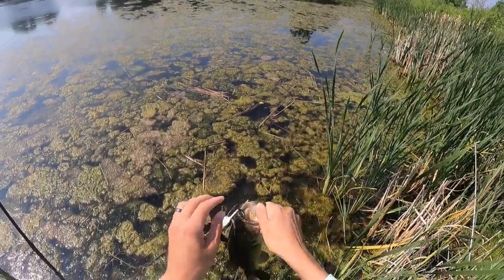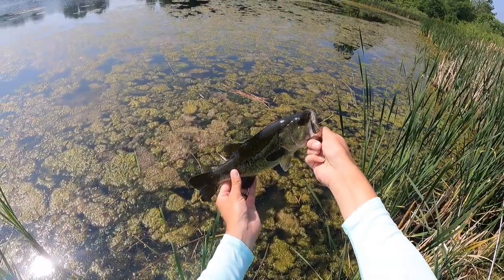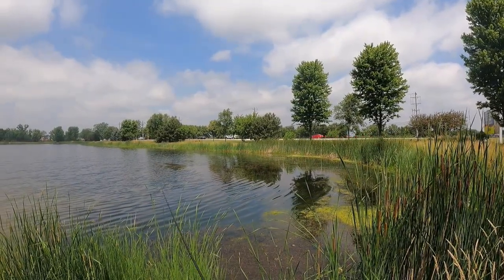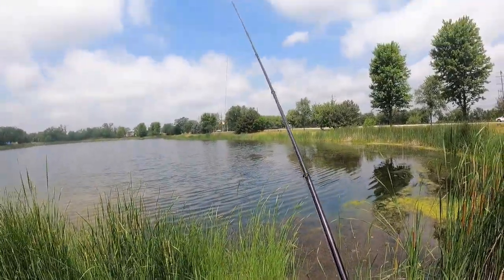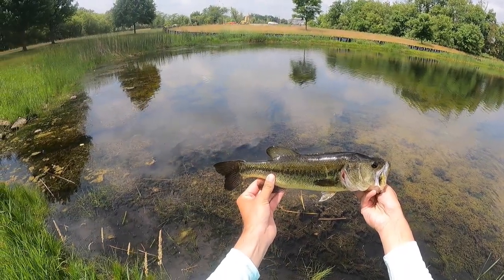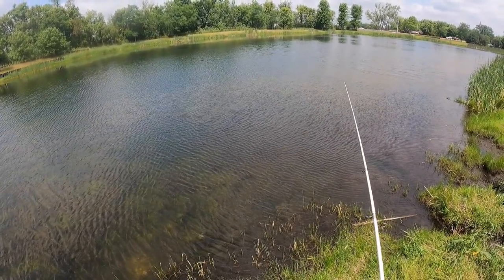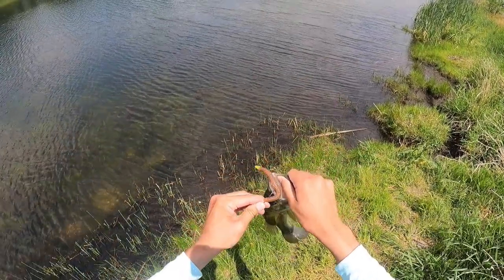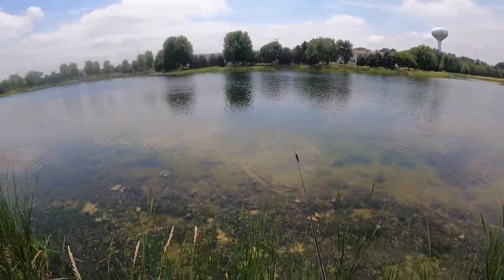Pond hopping with the LIVETARGET field mouse!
I pond hopped using the LIVETARGET field mouse, whopper plopper and a texas rigged yum dinger. I was able to catch several largemouth bass. The mouse ended up catching the most.